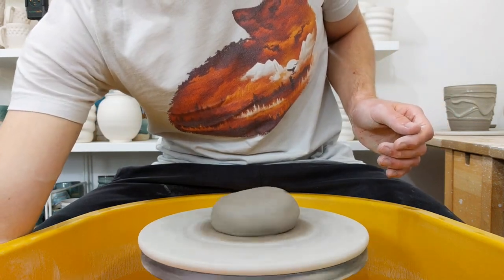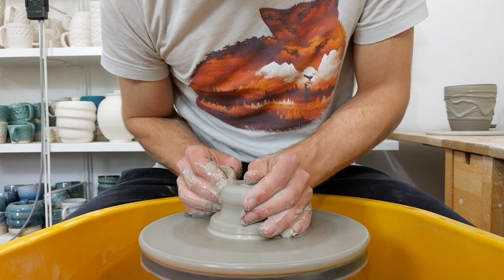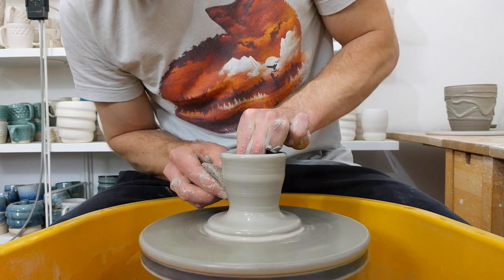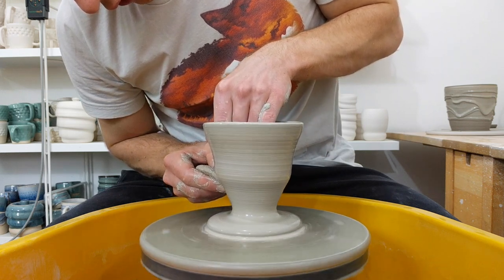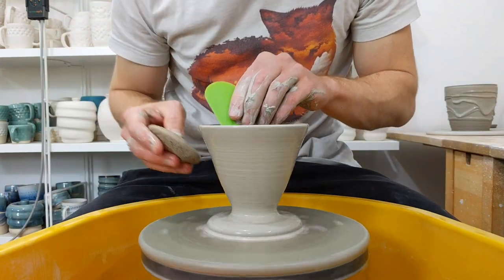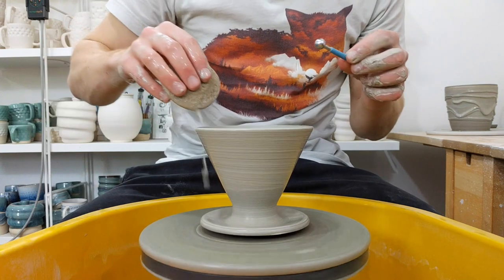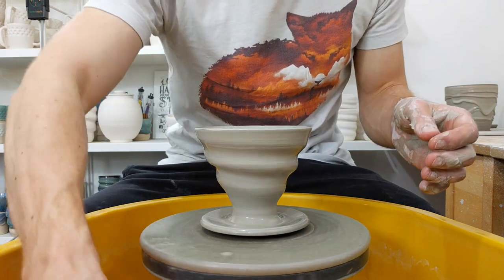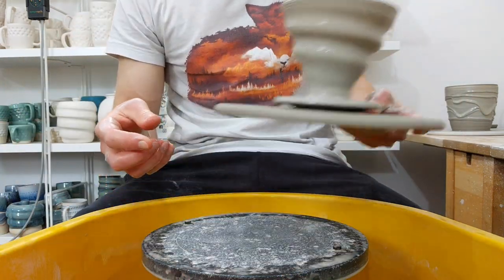Throwing a Swirly Pourover